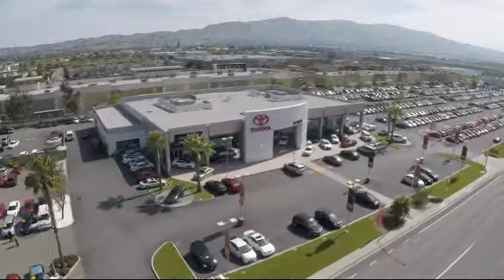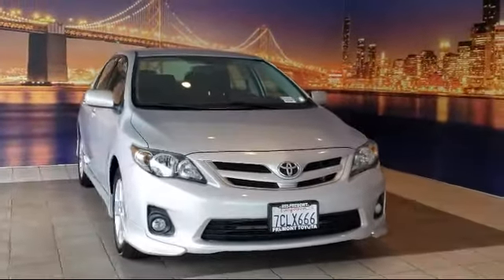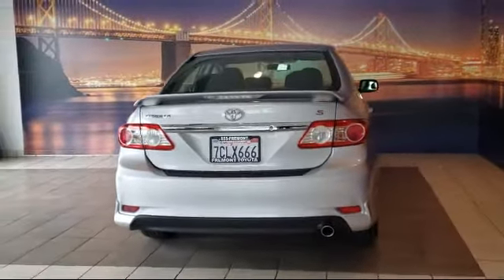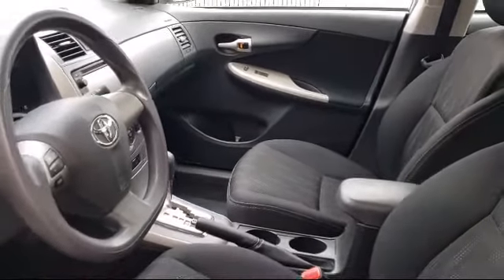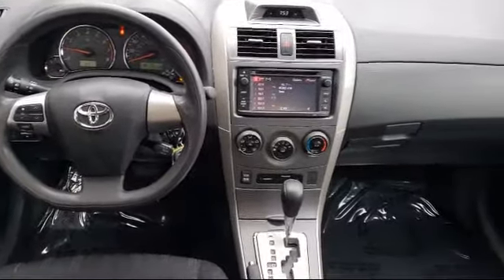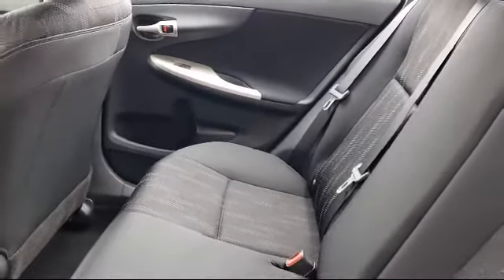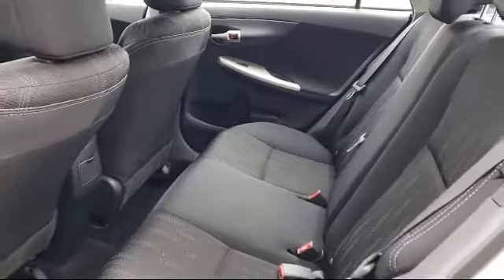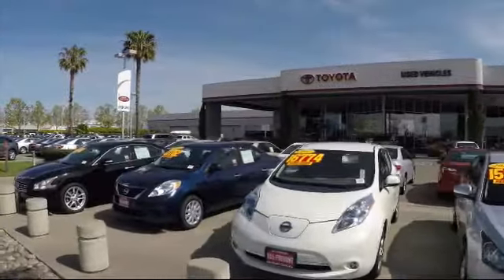2013 Toyota Corolla S Sedan Hayward Newark San Jose Oakland Pleasanton Union City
2013 Toyota Corolla S Sedan Stock Number: P8870 Vin:2T1BU4EE9DC098899.

Fremont Toyota
5851 Cushing Parkway